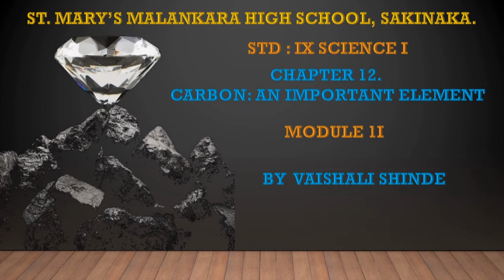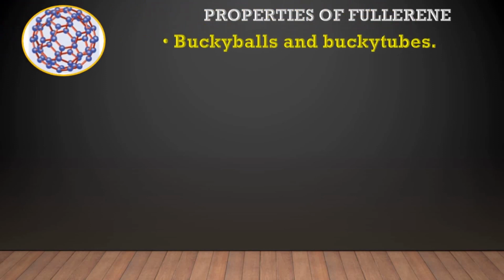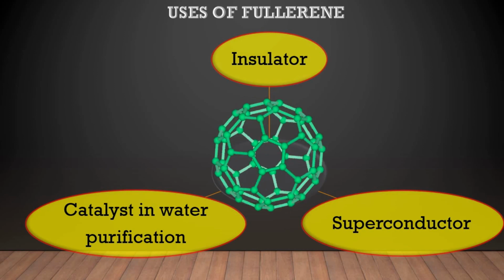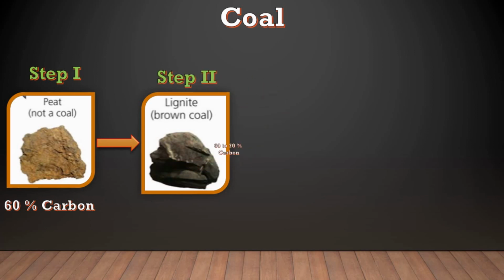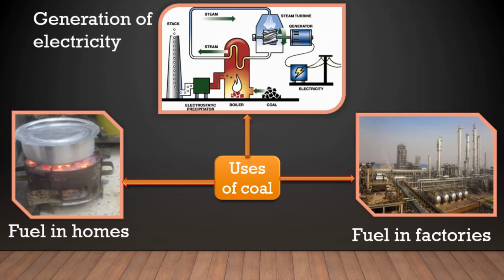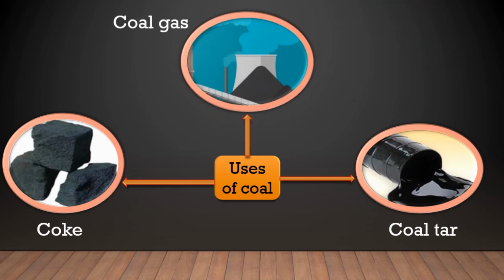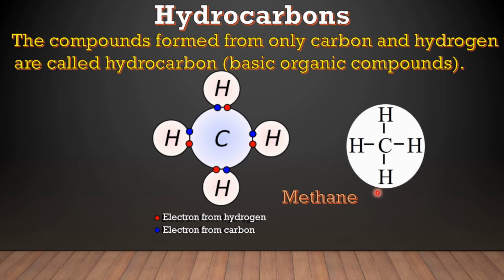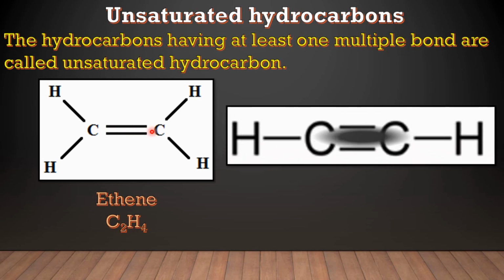Standard: IX , Subject: Science 1 , Topic: Carbon ; An important element - Module 2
explaining the topic ' Carbon : An important element - Module 2'